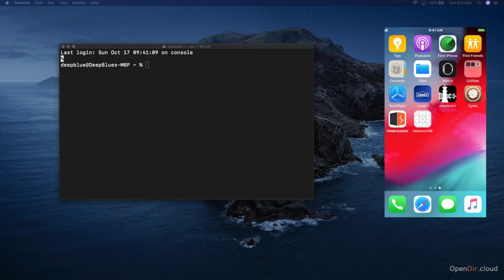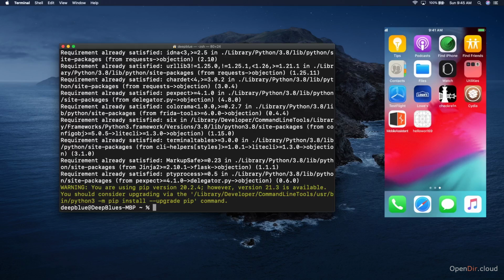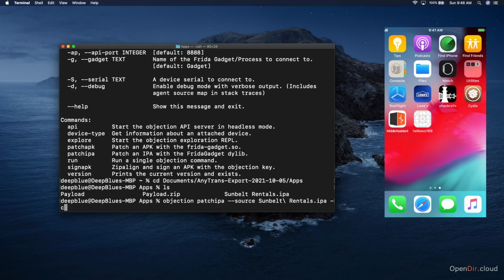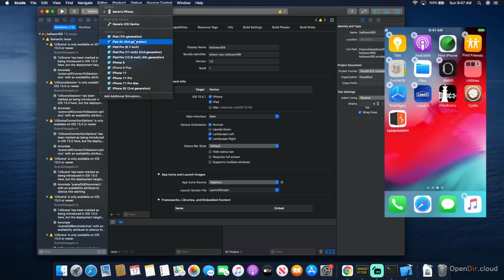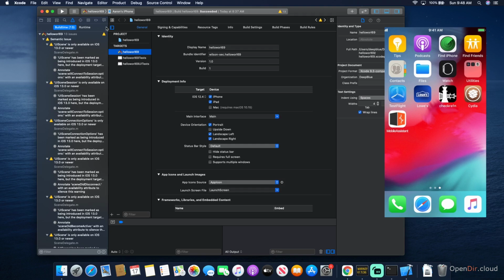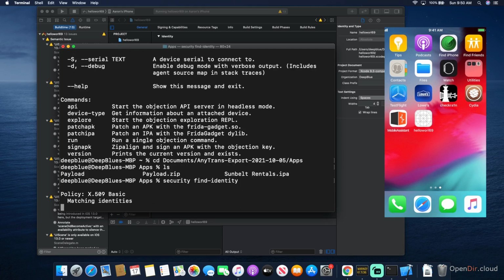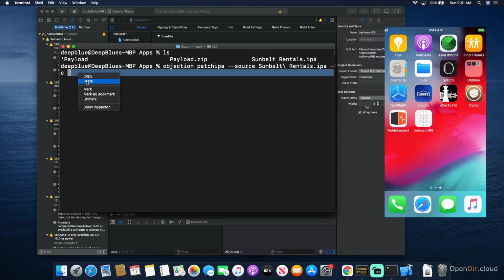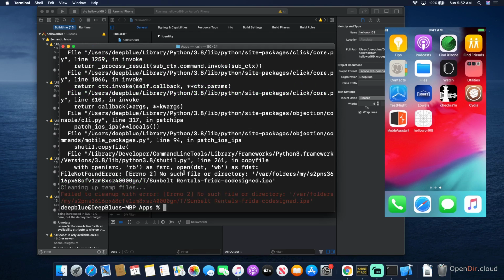Objection Tool for iOS Penetration Testing | Complete iOS Security Course (Part 12)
Description:
Looking to sharpen your iOS penetration testing skills? Welcome to Part 12 of our Complete iOS Security Course! In this in-depth guide, you’ll master the Objection tool—an essential asset for iOS security testing. This step-by-step tutorial will help you bypass security restrictions, uncover app vulnerabilities, and strengthen your knowledge of mobile app security.

Whether you’re an ethical hacker, a cybersecurity professional, or simply passionate about mobile security, this video offers practical insights and advanced techniques to boost your iOS app penetration testing skills. Perfect for beginners and pros alike!

📘 What You’ll Learn in This Video:
What is Objection? Introduction to this powerful iOS security testing tool
How to Install Objection on your device for seamless testing
Real-World Applications of Objection in iOS app security testing
Advanced Techniques to uncover app vulnerabilities and enhance your skills
Packed with hands-on examples, this tutorial is your go-to guide for iOS penetration testing.

📌 Keywords to Improve Your Skills:
iOS Penetration Testing, Objection Tool, iOS Security, Mobile App Security, Ethical Hacking, SSL Pinning Bypass, iOS Vulnerabilities